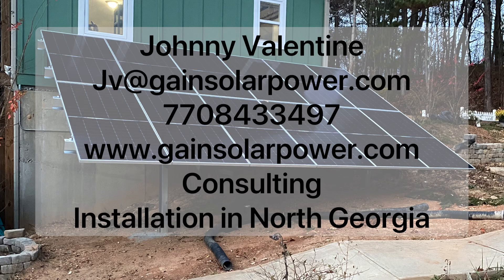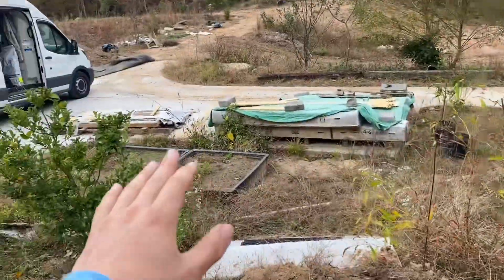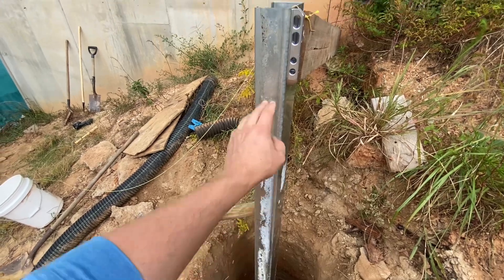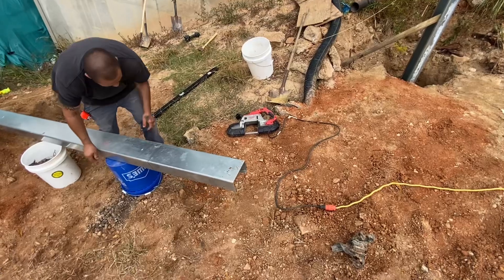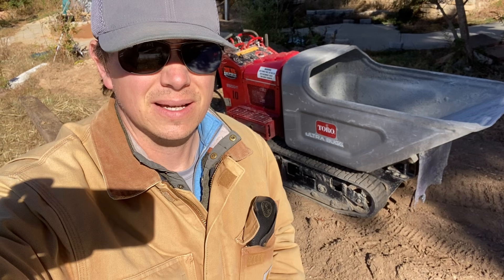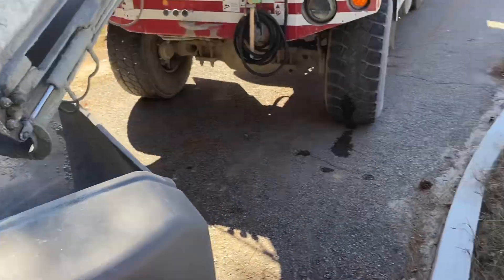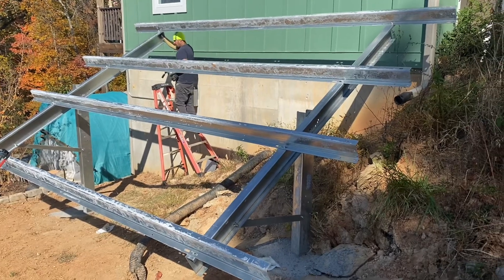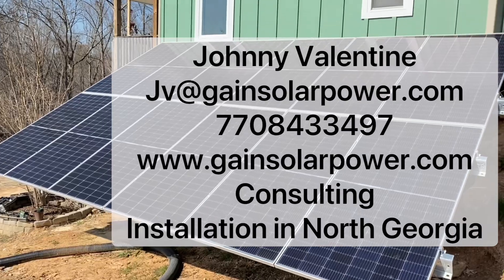Solar Panel Groundmounts: Sinclair Skyrack with concrete foundation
How to concrete in the posts for the Sinclair groundmount